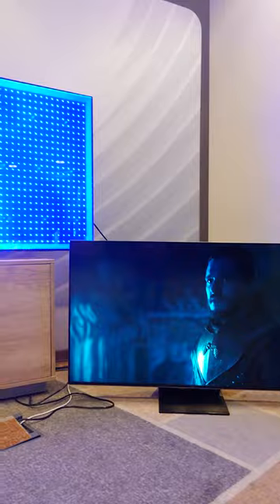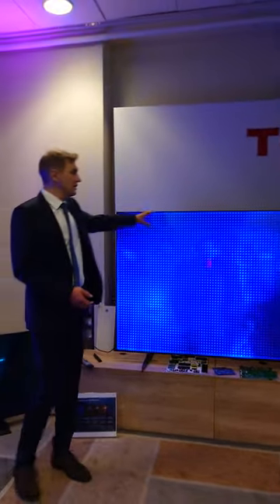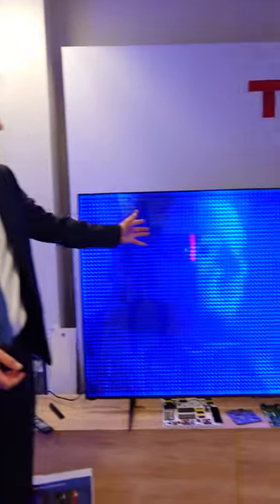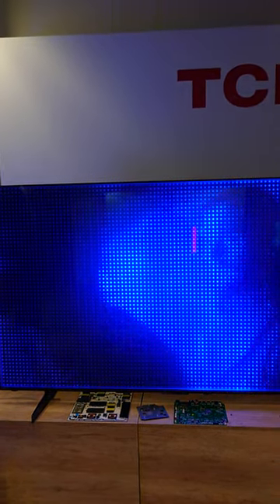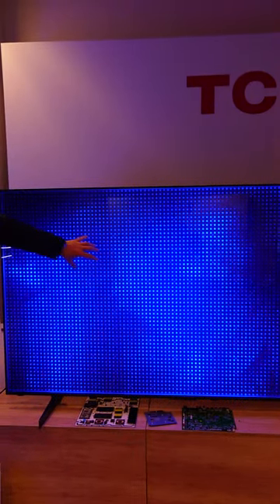TCL mini-LED TV's - Backlight Demonstration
Marek Maciejewski, product development director for TCL in Europe, demonstrates how the backlight works on modern LCD TVs. With several dimming zones, better and more precise contrast can be achieved.